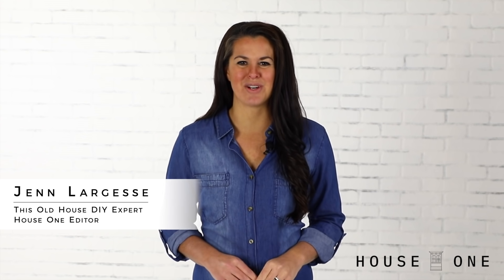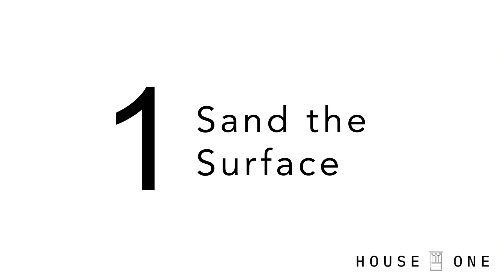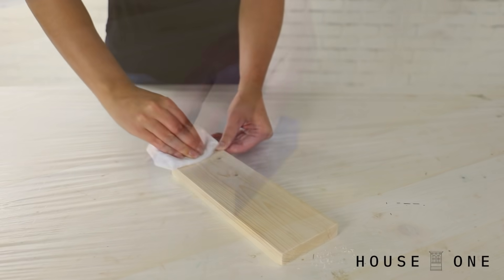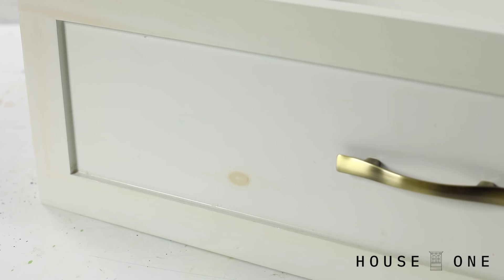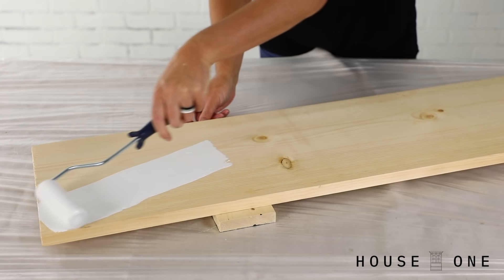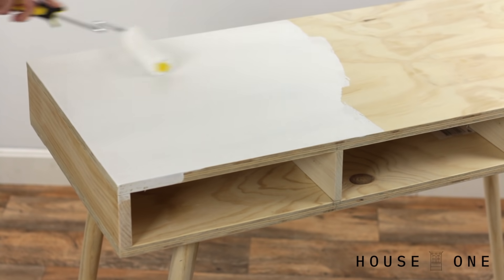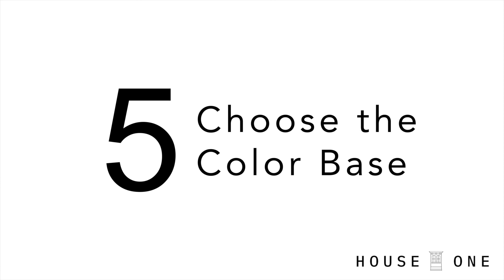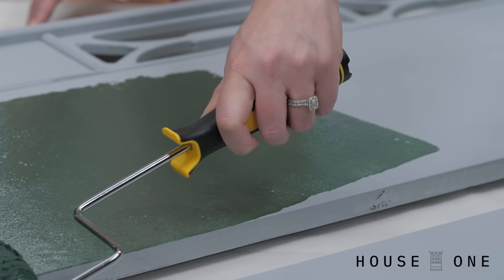How to Paint Bare Wood | House One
Want to save time and money when painting wood? House One’s Jenn Largesse shares her process for getting the best results when painting bare wood.

Have you ever ended up applying too many coats of paints to wood, only to have stains bleed through and ruin your finish? Read Jenn Largesse’s recommended steps for painting bare wood.

Steps for Painting Bare Wood
Step 1: Sand the Surface
It may seem unnecessary to sand bare wood before painting, but stock lumber is often coated in a glaze to help protect it.

Removing that coating will help the paint adhere. In addition, sanding opens the grain of the wood, which can also help with adhesion. This Old House Painter Mauro Henrique suggests using 150 grit sandpaper and then vacuuming and wiping the surface clean.

Step 2: Seal the Knots
I work with a lot of pine and nothing is worse than seeing the stain of a knot bleed through a fresh coat of white paint. No matter how many coats you apply, knots will eventually ruin your finish, so seal them with a primer.

I prefer using a spray primer that gives me the benefits of sealing with an oil-based product without the cleanup. The oil-based spray can be a product like Kilz which offers a low-odor spray option, or shellac which is a favorite of Mauro because of how well it seals and how quickly it dries.

Step 3: Smooth the Surface
Before you reach for a “paint and primer in one”, know that a dedicated primer typically has a higher concentration of solids, which will better fill the grain for a smoother topcoat.
And remember that bare wood loves to soak up paint, so it’s normal for the first coat or two to look fairly uneven.
Once dry, lightly sand the surface between coats to knock down the grain, which raises from the moisture.

Step 4: Consider Tinted Primer
A brightly colored topcoat painted over primer (versus bare wood) will achieve its final hue with fewer coats. Likewise, a dark color painted over a custom-tinted primer will reach its darker tone with fewer coats.
Mauro suggests only tinting primer up to 50% to retain the strength of the primer.

Step 5: Choose the Right Base for your Color
When it’s time to paint, as with any project, your paint expert should be able to recommend the correct base for your paint color before tinting. This will give your color the foundation it needs to achieve its hue.